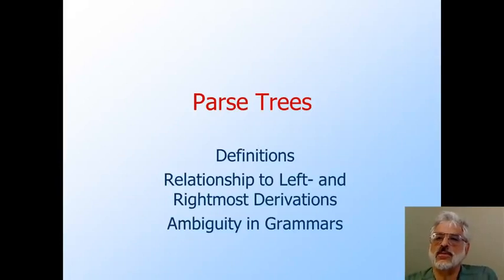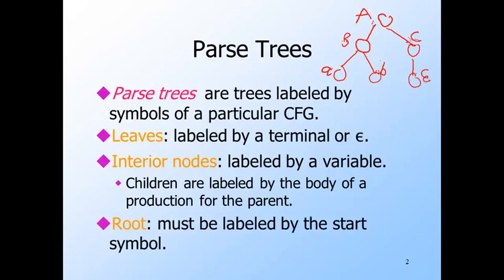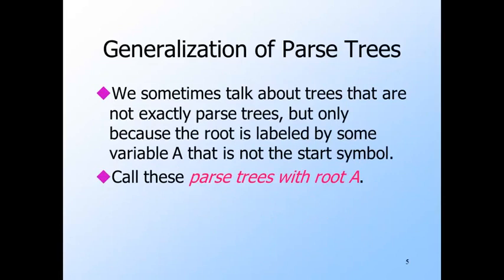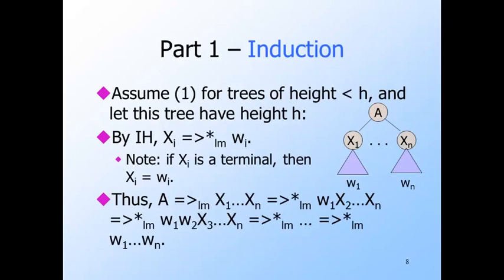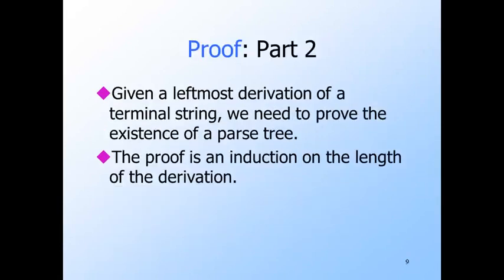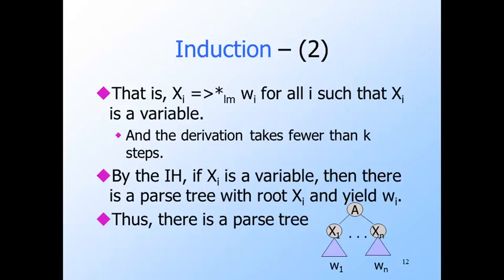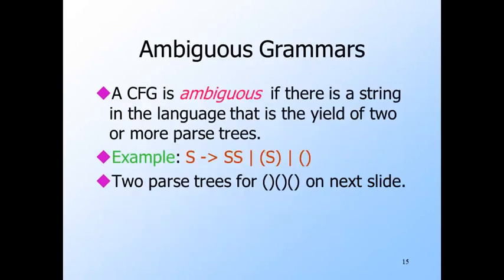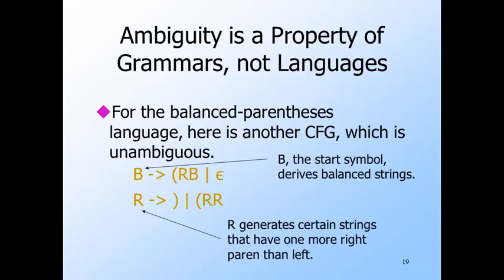【Lecture 10】 CS154, Introduction to Automata and Complexity Theory 2020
Parse trees